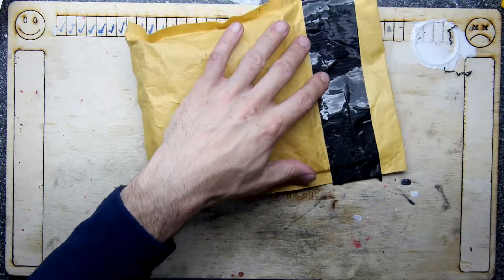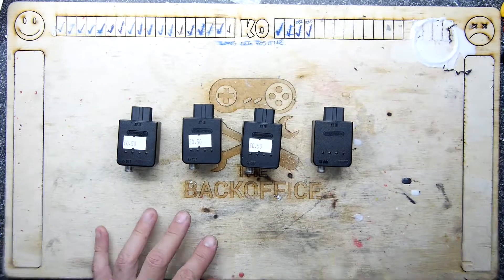Nintendo RF Modulator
Teardown Lab - Nintendo RF Modulator
A cheap source of composite to RF to composite modulators you didn't even know you needed!